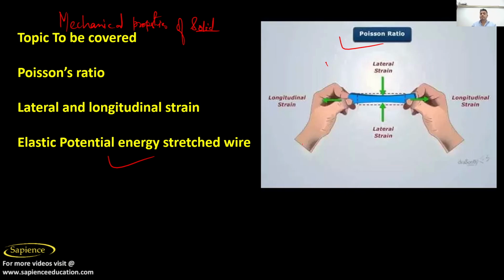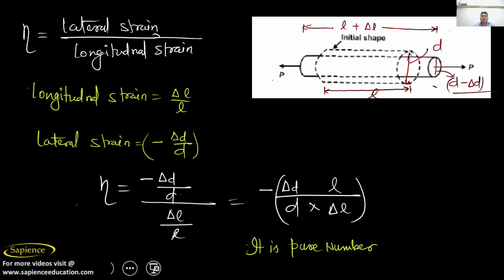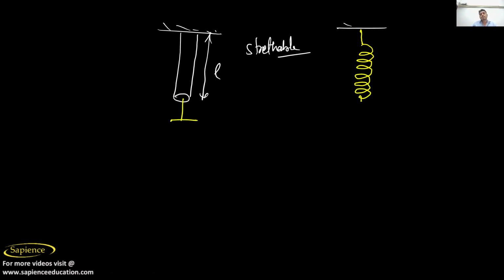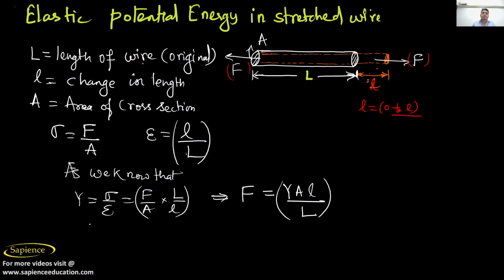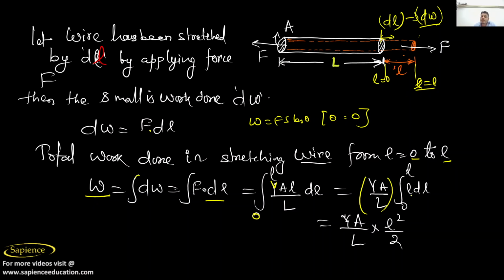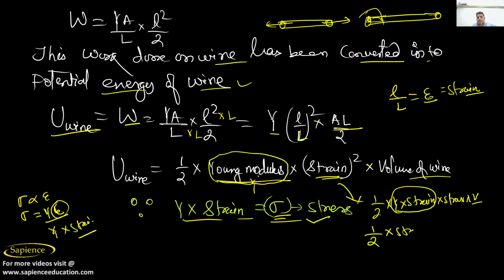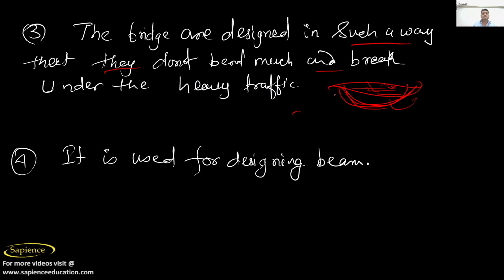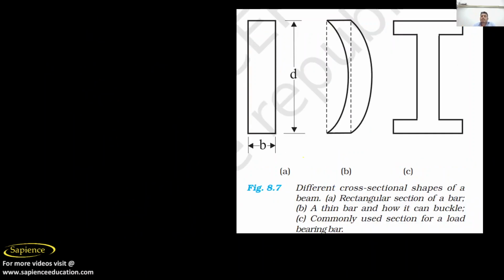Mechanical Properties of solid| PART 3 | Class 11 Physics | Possion's Ratio| sapience, Education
Mechanical Properties of solid| PART 3  |  Class 11 Physics | POISSON’S RATIO,APPLICATIONS OF ELASTIC
BEHAVIOUR OF MATERIALS ,ELASTIC POTENTIAL ENERGY OF STRETCH WIRE DERIVATION | sapience Education

Class 11 Physics CBSE Board ,NEET,JEE
Poisson's ratio is a measure of how much a material tends to expand in one direction when it is compressed in another direction. It is defined as the ratio of transverse strain to longitudinal strain.

Poisson's ratio is a dimensionless quantity and it can range from -1 to 0.5. A Poisson's ratio of 0.5 indicates that the material is perfectly incompressible, meaning that its volume does not change when it is deformed. A Poisson's ratio of -1 indicates that the material is perfectly auxetic, meaning that it expands in all directions when it is compressed.

Most materials have a Poisson's ratio between 0 and 0.5. Some common examples of Poisson's ratios for different materials are:

Rubber: 0.5
Steel: 0.3
Concrete: 0.2
Applications of Elastic Behavior of Materials

The elastic behavior of materials is used in a wide variety of applications, including:

Springs: Springs are designed to store and release elastic potential energy. When a spring is compressed or stretched, the elastic potential energy increases. When the force is removed, the elastic potential energy is released and the spring returns to its original shape.
Shock absorbers: Shock absorbers are used to dissipate energy and reduce the impact of forces.
They work by absorbing elastic potential energy from the impact and then slowly releasing it.
Bridges and buildings: Bridges and buildings are designed to withstand a variety of forces, including gravity, wind, and earthquakes. The elastic behavior of the materials used to build bridges and buildings allows them to absorb these forces and deform without failure.
Aircraft and spacecraft: Aircraft and spacecraft are also designed to withstand a variety of forces, including the aerodynamic forces of flight and atmospheric drag. The elastic behavior of the materials used to build aircraft and spacecraft allows them to absorb these forces and deform without failure.
Elastic Potential Energy in a Stretched Wire

When a wire is stretched, it stores elastic potential energy. The elastic potential energy is stored in the bonds between the atoms of the wire. The more the wire is stretched, the more elastic potential energy is stored.

The elastic potential energy stored in a stretched wire can be used to do work. For example, the elastic potential energy stored in a stretched spring can be used to launch a projectile or to power a clock.

In your YouTube videos, you can use visual aids, diagrams, and real-life examples to help your viewers understand these concepts better. You might want to demonstrate experiments or real-world applications to make these scientific principles more relatable and engaging.
Learn the basics of stress, strain, and rigid bodies in this comprehensive video lesson taught by experienced and qualified educators at Sapience Education. This lesson is perfect for students preparing for the Class 11 Physics CBSE Board, NEET, and JEE exams.

This video lesson is packed with helpful explanations, diagrams, and examples to help you understand the concepts of stress, strain, and rigid bodies with ease.

Download the Sapience Education app for Android and iOS to access all of our video lessons on the go.

Welcome to Sapience Education! 🔬 If you're a Class 11 Physics student, preparing for CBSE, NEET, or JEE exams, you're in the right place. In this video, we're diving deep into the fundamentals of "Stress, Strain, and Rigid Bodies" from the Mechanical Properties of Solids chapter. 📚

🔍 Topics Covered:

🌟 Elasticity
🌟 Stress-Strain Relationship
🌟 Hooke's Law
🌟 Young's Modulus
🌟 Bulk Modulus
🌟 Shear Modulus of Rigidity (Qualitative Idea)
🌟 Poisson's Ratio
🌟 Elastic Energy
Our experienced educators break down complex concepts into easy-to-understand explanations, ensuring that you grasp these critical physics principles effectively. 🎓

JOIN FREE to access more in-depth physics lessons, quizzes, and study materials.\STEM education

Don't forget to use relevant keywords and tags for maximum visibility. Happy learning! 📖🎥